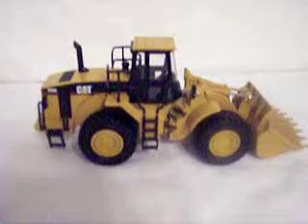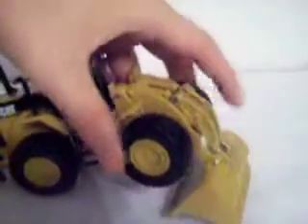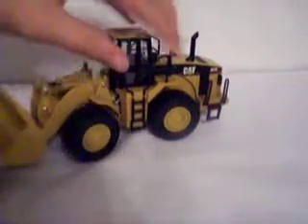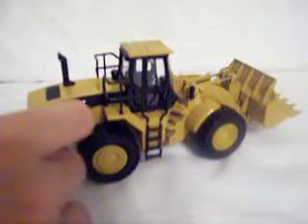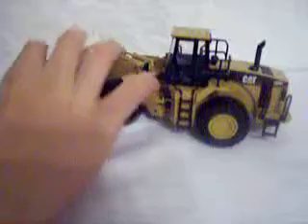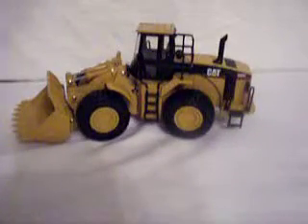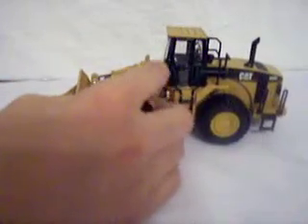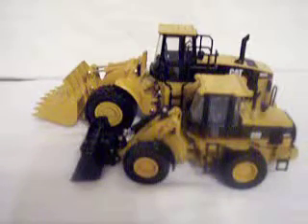cat 980g model reveiw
a reveiw of the cat 980g  made by norscot in 1/50 scale